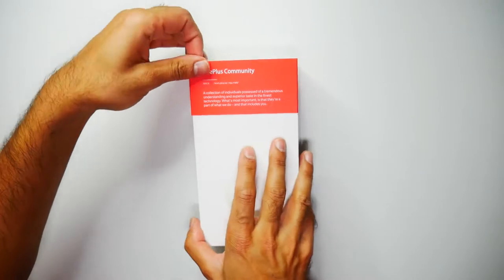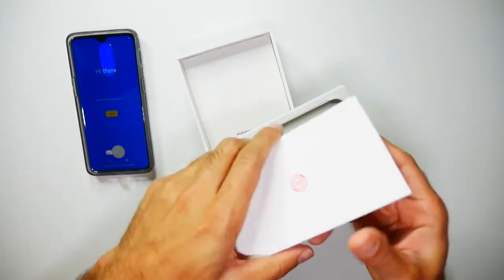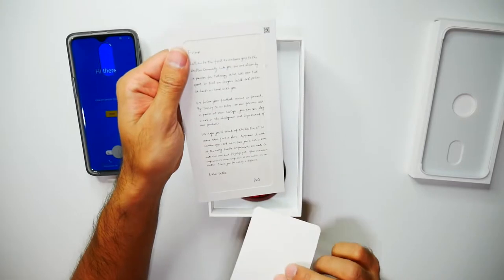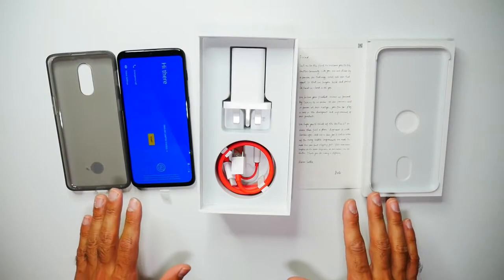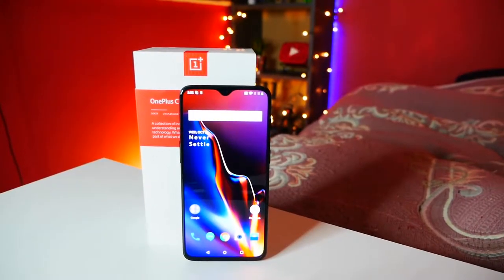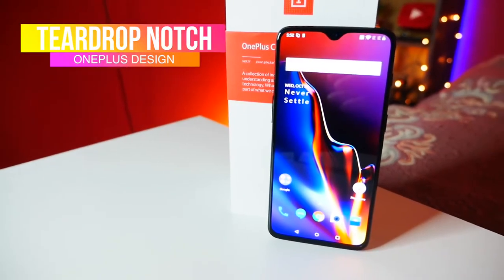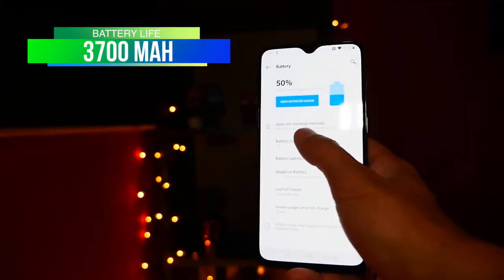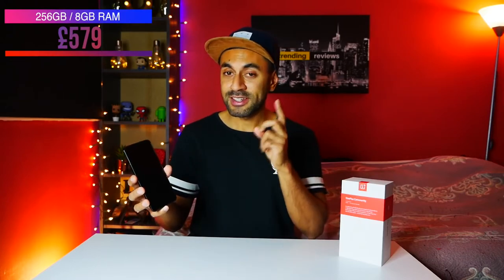OnePlus 6T Unboxing & First Impressions 📱 🔥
What is the OnePlus 6T?
When it comes to flagship phones, OnePlus has established a two-device-a-year strategy. Similar to Apple’s ‘S’ branded, OnePlus’ ‘T’ phones aim to offer a refined experience on their immediate predecessors.

The OnePlus 6T looks to improve on the already excellent OnePlus 6 with a larger display, smaller notch, bigger battery and new fingerprint technology. Is it enough to take on Huawei Mate 20 Pro, Samsung Galaxy S9, iPhone XS Max and Galaxy Note 9?

OnePlus 6T – Design
The OnePlus 6 ushered in a new design direction for the company and its DNA runs strong within the 6T. Thanks to a slightly larger display, this phone’s footprint is fractionally bigger and it is a touch heavier but beyond that, changes appear slight.

The back is a swathe of curved glass 3D glass that sits comfortably against your palm. At launch the two colours: Midnight Black and Mirror Black, sport two distinctly different finishes. In my opinion, the Midnight Black model I tested is the better looking of the two, with a distinctive S-shaped reflection appearing across its back when the light hits it that has an almost opalescent quality.

OnePlus 6T – Screen
The 6T packs the biggest display OnePlus has ever put on a phone. At 6.41-inches it’s sure to satisfy media-lovers, mobile photographers and gamers. The extended Full HD resolution renders everything with perfect sharpness and colours only really suffer from distortion at the most unusual of angles.
As with its predecessor, the 6T supports the full DCI-P3 wide colour gamut and the company’s thrown in options for a variety other colour spaces too, such as sRGB, as well as a warm night and monochrome reading mode feature. The use of an AMOLED panel is appreciated too, ensuring great contrast and deep blacks, which again helps when enjoying video.

OnePlus 6T – Performance
The ‘T’ series phones, like Google’s Pixel phones, come at an awkward time if you’re after the latest and greatest mobile processor on the market. The Qualcomm Snapdragon 845 chipset at the heart of the OnePlus 6T is an undeniable powerhouse, that’s featured in nearly every 2018 flagship Android phone but it’s about to be supplanted.

With Qualcomm’s upcoming Tech Summit scheduled for early December, we’ll likely get eyes on the 845’s replacement, with phones sporting this new flagship chip by Easter 2019. That’s still a few months away but just knowing it’s on the cards sours the use of an 845 ever so slightly.

OnePlus 6T – Software
OnePlus was among a handful of manufacturers that promised to deliver fast Android updates and with the OnePlus 6, it certainly delivered. The OnePlus 6T runs an enhanced version of that same Android 9.0 Pie experience out the box with OnePlus’ OxygenOS overlay on top.

OnePlus 6T – Camera
The camera hardware at play here appears to be identical to that of its predecessor, with a dual 16/20-megapixel snapper taking point, rocking a respectably wide f/1.7 aperture and PDAF (phase detection autofocus), along with OIS (optical image stabilisation) and enlarged 1.22µm pixels on that main 16-megapixel sensor. There’s also a 16-megapixel front-facer which leverages EIS (electronic image stabilisation). It’s a promising hardware setup, albeit one we’ve all seen before, begging the question, what’s new?

OnePlus has placed a focus on improving the HDR and low-light shooting capabilities of its new device’s snappers, while also adding in a handful of extra settings to play with. One nice addition is Auto Nightscape Detection, which automates the phone’s more advanced low-light photography mode when it detects that ambient light is hard to come by.

The promise of “industry-leading HDR shots” is one bold claim and naturally, I placed the 6T up against a handful of other top snappers to see just how good it really was.

OnePlus 6T – Battery Life
The OnePlus 6T’s 3700mAh power pack doesn’t quite top the 4000mAh behemoth found in the Huawei P20 Pro or the even more capacious 4200mAh offering used by its new sibling, the Mate 20 Pro, but it’s still a winner based on my experiences. It’s clearly equipped to handle a day and a half of frequent use and I imagine that for many it’ll stretch to two days between charges without too much trouble.

With 13 hours away from the wall plug and four hours of screen-on time, my OnePlus 6T finished the day at an even 50% charge. In that time I streamed 30 minutes of Netflix, which sapped 6% of the charge (with the screen brightness at half), while a 30 minute stretch of PUBG Mobile, running through multiple short, sharp arcade matches, took 8% out of the battery.